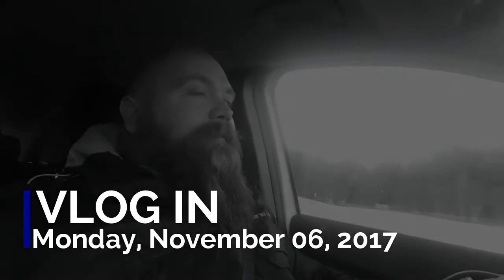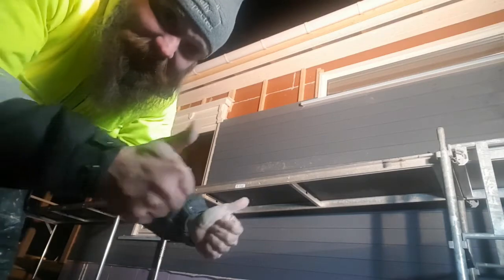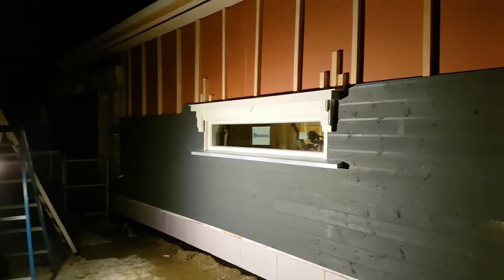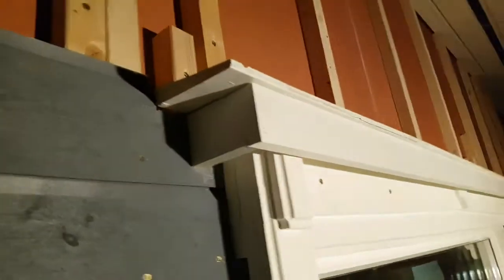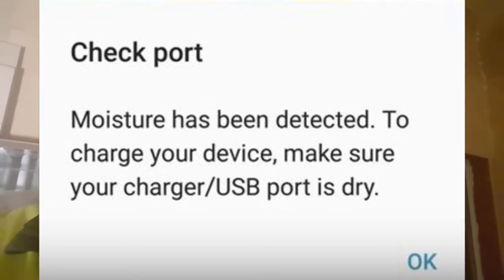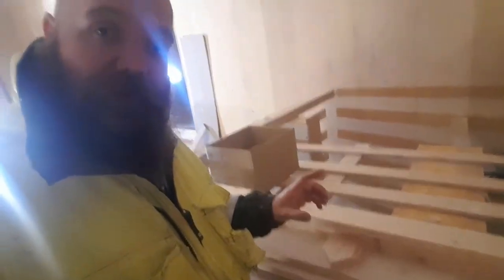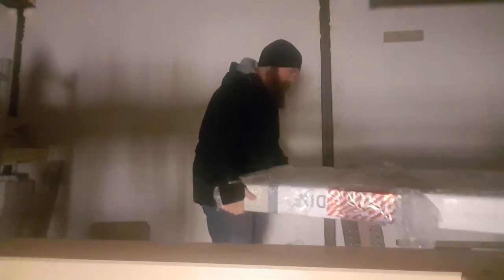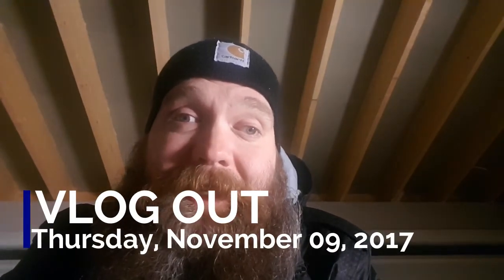The first exterior jarleifhouse wall is done!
This is the one where the first outside wall on jarleifhouse got done!

Gear:
Samsung Galaxy S7
Brinno TLC200Pro
DJI Osmo Mobile
DJI Osmo Extension
Various mounts and tripods
Wondershare Filmora

Manufacturer of the 1st floor walls and roof structure
Mjøselement

Manufacturer of the engineered wood floor joists:
Kjeldstad

Carpenters:
Joramo & Tørset Bygg AS

Roofing shingles:
Isola AS

The building store:
Byggmakker Gipling